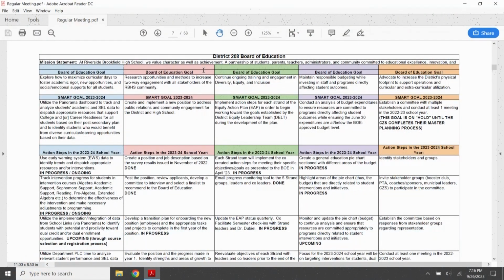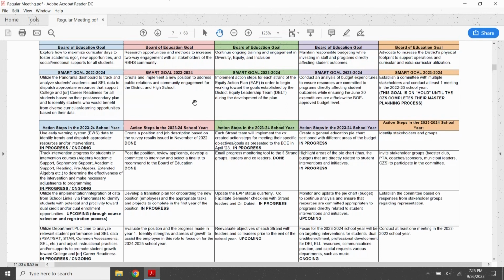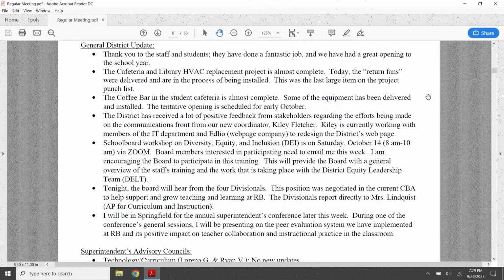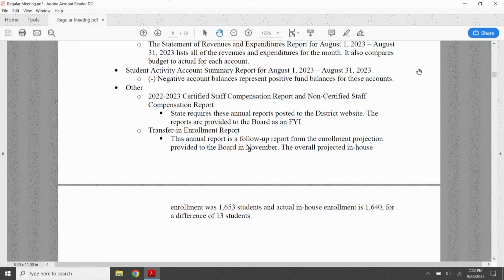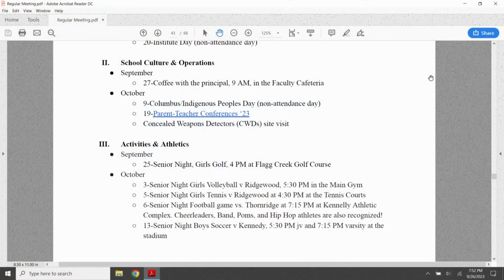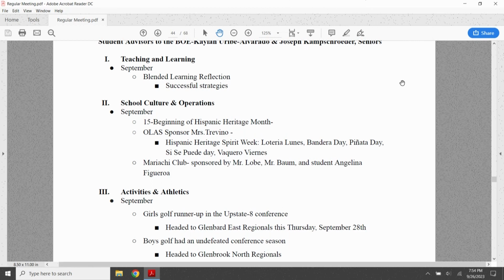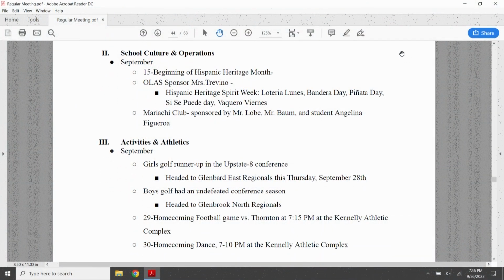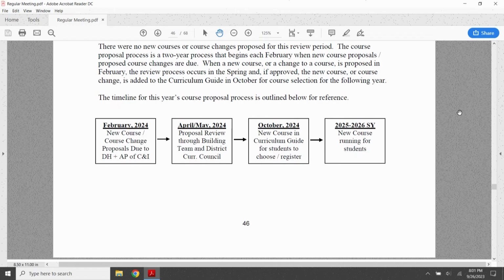District 208 Board of Education Committee of the Whole Meeting 09-26-23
On September 26, 2023, RBTV recorded a committee of the whole meeting of the Township High School District 208 Board of Education of Cook County in Riverside, Illinois.

This video was produced by RBTV — Riverside Brookfield High School.